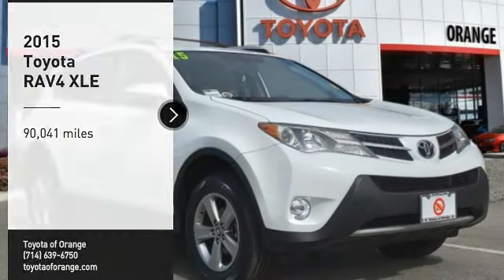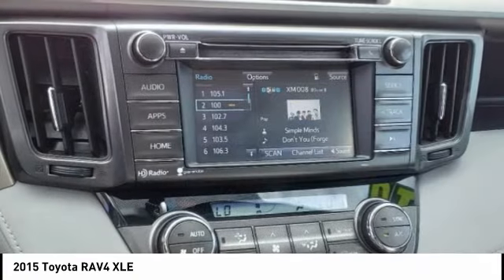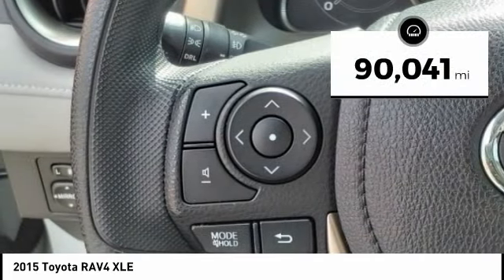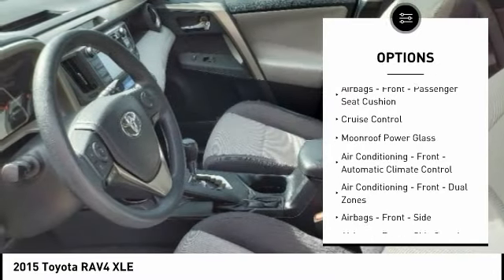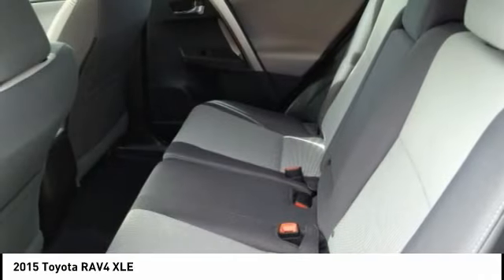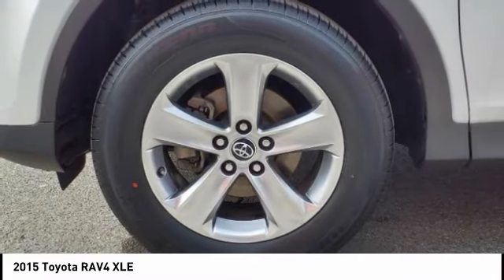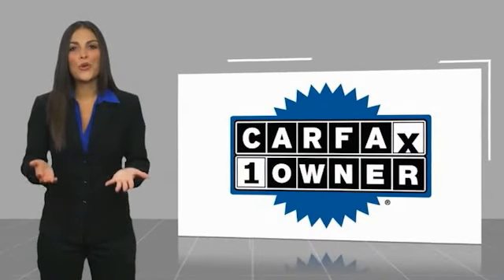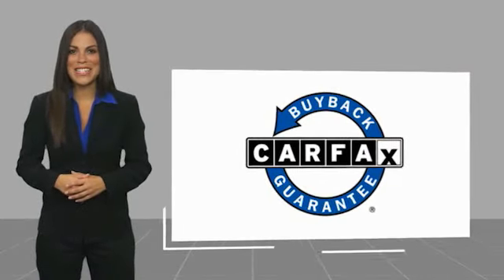2015 Toyota RAV4 Orange CA U37289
2015 Toyota RAV4 XLE

1400 North Tustin Ave.

Don't miss this 2015 Toyota RAV4. It's equipped with great features. You'll want to take this vehicle home. Make a great choice today.